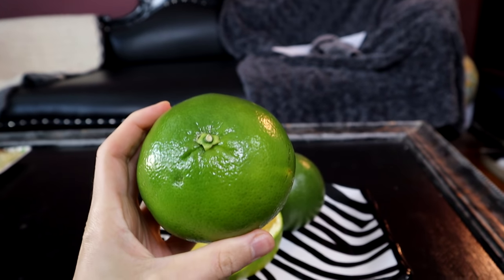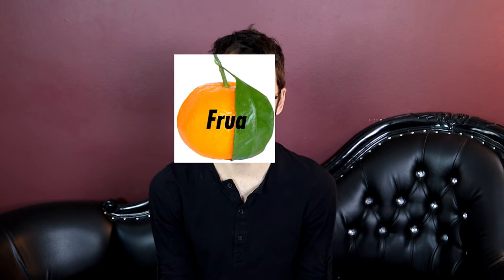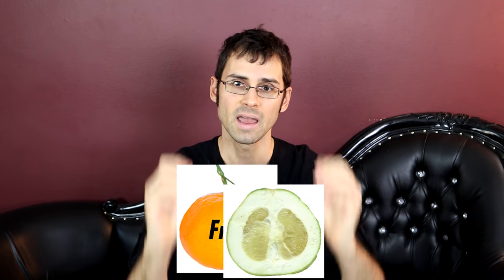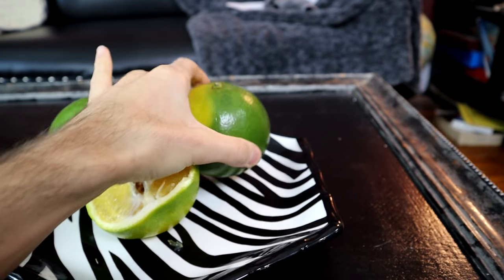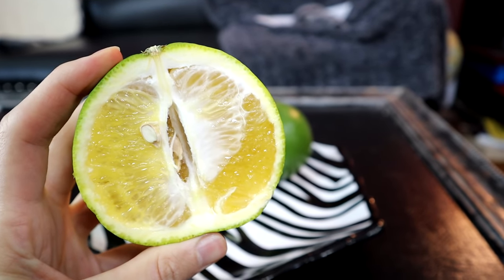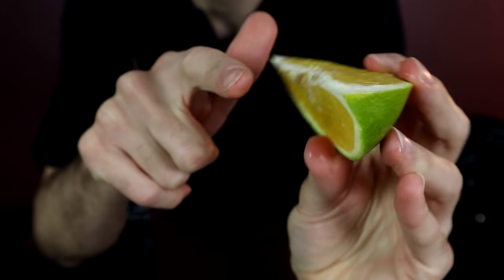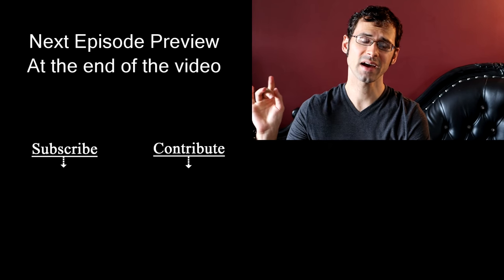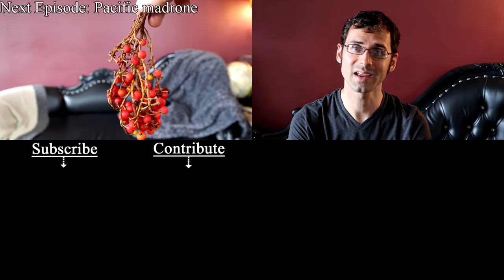COCKTAIL GRAPEFRUIT : Reviewing a Strange Citrus Hybrid (Mandelo) - Weird Fruit Explorer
Cocktail Grapefruit
Scientific Name: Citrus × paradisi 'Cocktail'
Location: NYC, USA